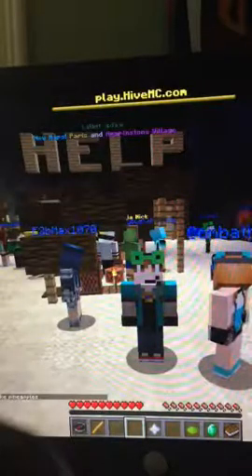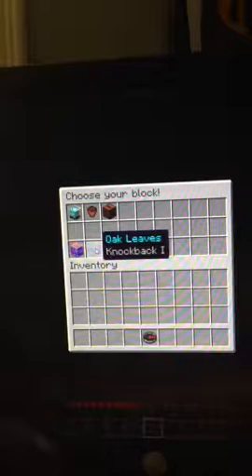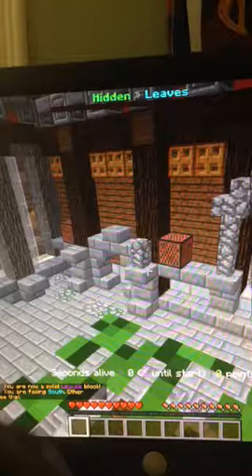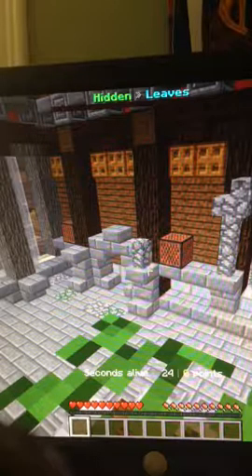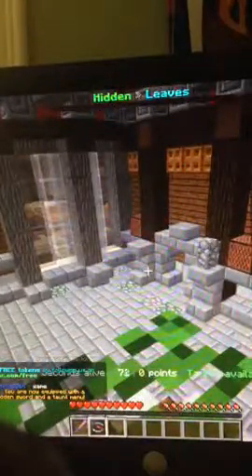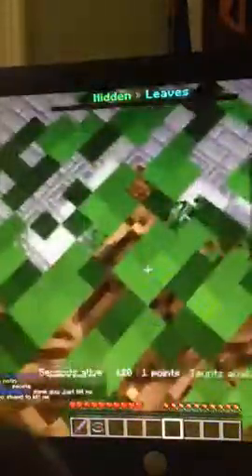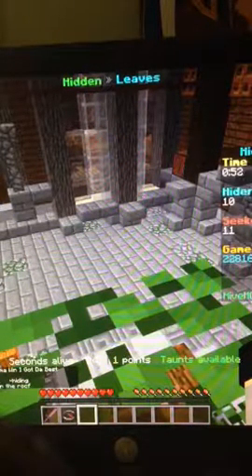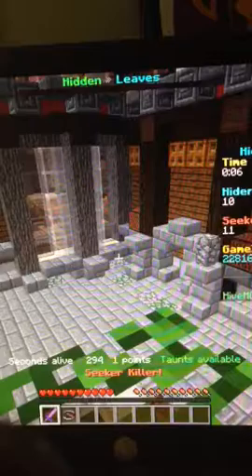Minecraft sever plays ep.1